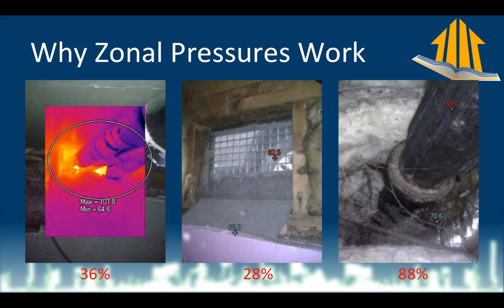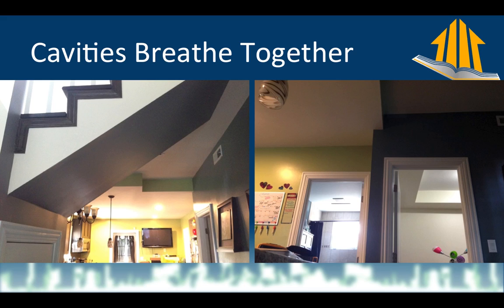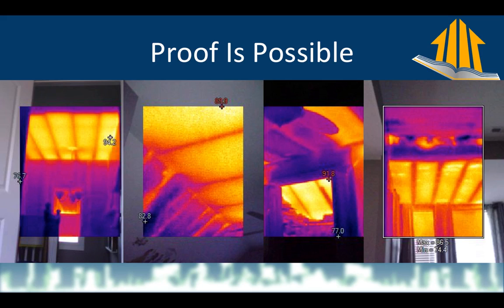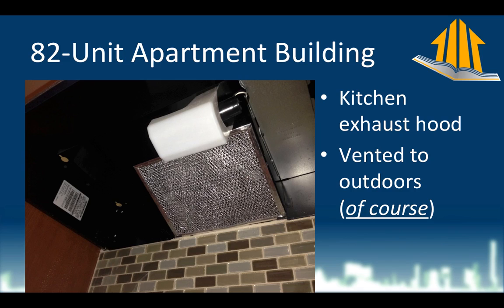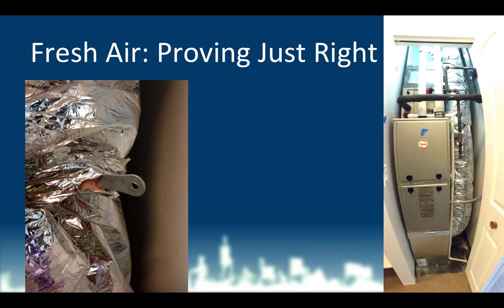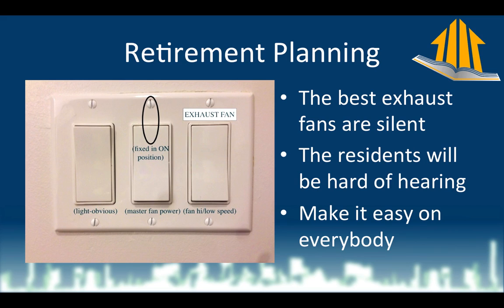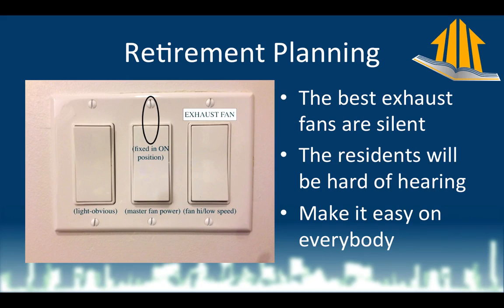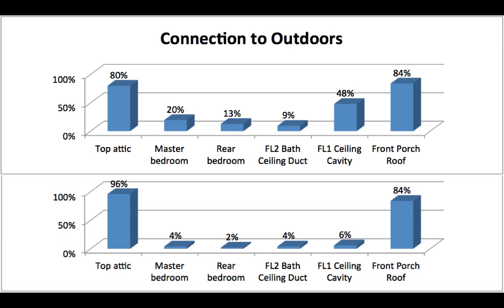Holes in the House (Who Knew?): JULY 2015 Building Forensics Mastermind Series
Building performance testing guru Corbett Lunsford walks you through four building investigations he was hired for in June, and often the opportunities popped out before any diagnostics were performed at all! See the Infrared Fail house get fixed, kitchen exhaust hoods and fresh air intakes get tested for airflow, and two homeowners who thought they needed new windows but actually didn't.